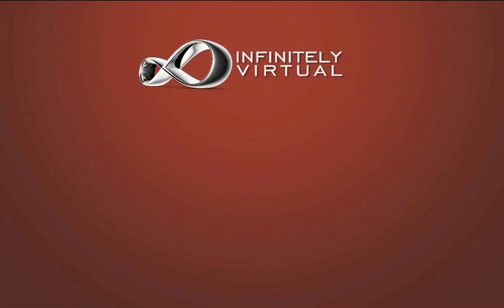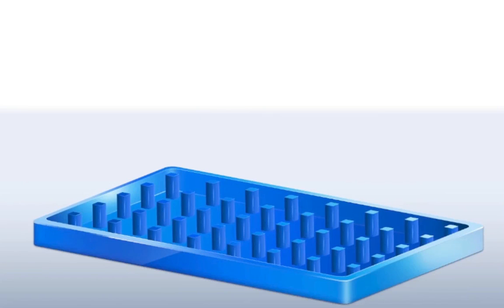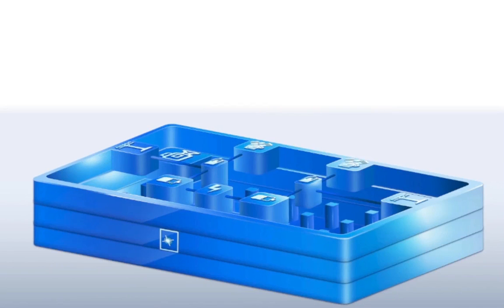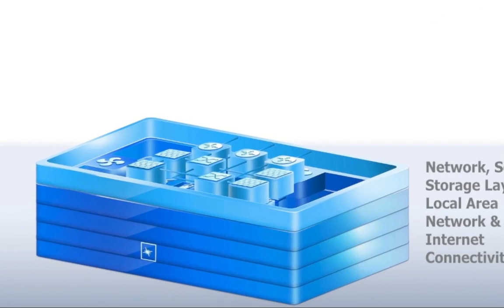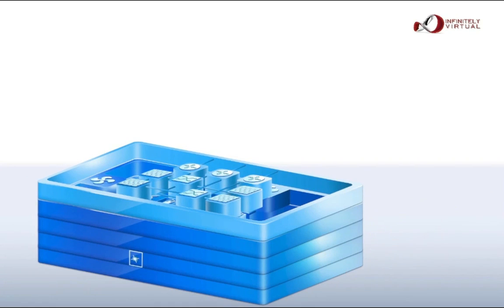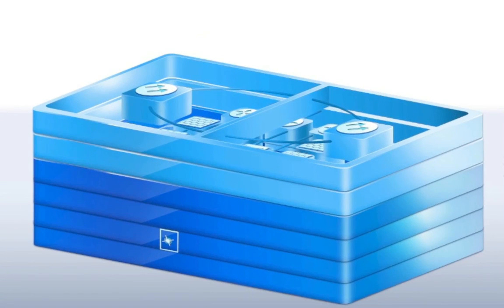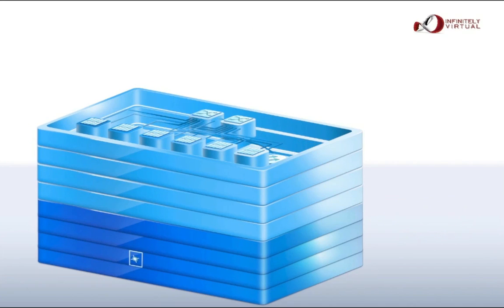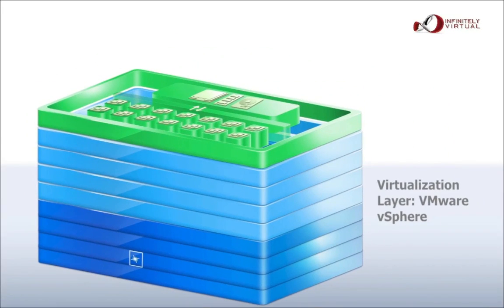Enterprise Virtualization Environment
Learn how our Enterprise Virtualization Environment (E.V.E) delivers high performance, high availability and high security.